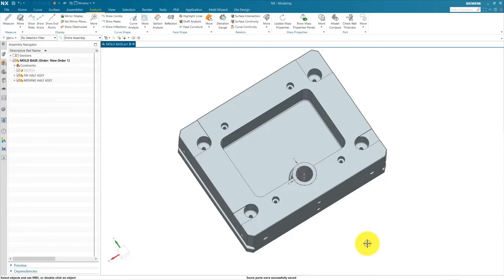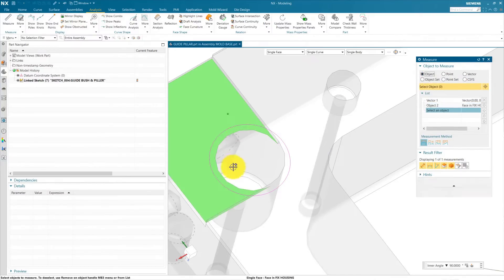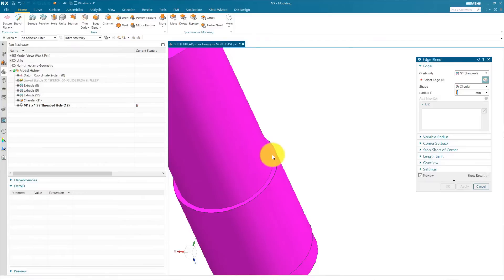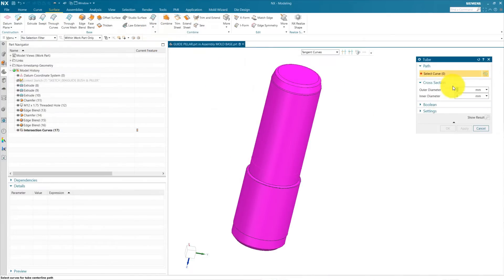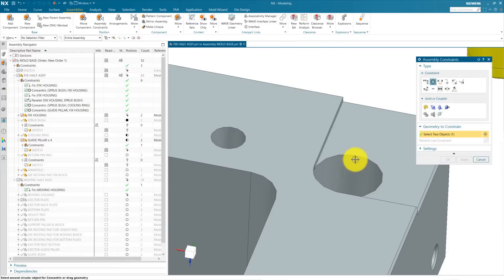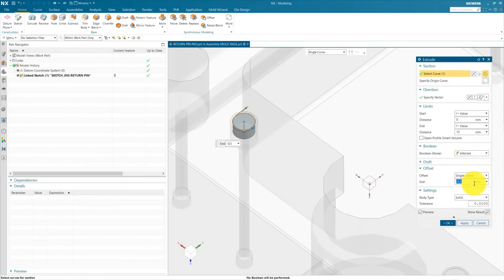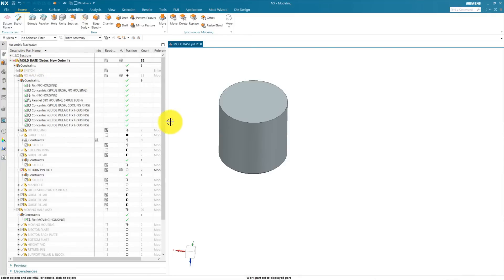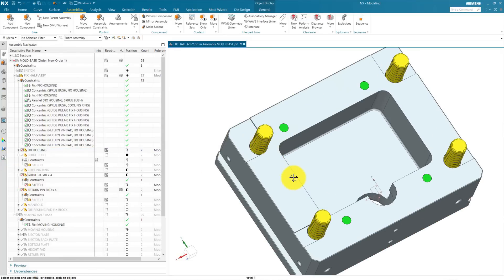Die Casting Mold Base Design in NX: Part 5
This is Part 5 of the Die Casting Mold Base Design Tutorial in NX, aimed at helping you become a master of CAD design. In this video series, we will cover the complete mold base design process in NX, with a focus on mold design for die casting. The NX mold Wizard is available for injection molding, but not for die casting. However, by watching this video series, designing a mold base for die casting in NX will be a breeze. In this specific video, we will guide you through the design of Guide Pillars and Return Pin Pads in NX mold design. To further enhance your knowledge of die casting mold design and die casting design in NX, be sure to watch our playlists. Get ready to learn and master NX mold design with this comprehensive tutorial series.

We specialize in die casting die design and NX CAD software skills, and strive to help college students, build a community of like-minded individuals, and explore topics such as GD&T and NX CAM.

Our Siemens NX tutorials are available in Hindi and English, and we recommend checking out our playlists specifically created for beginners:

To further enhance your knowledge on the subject, check out the following related playlists on die casting mold design theory, step-by-step mold base design using NX, and Siemens NX tutorials for die casting mold design:

Our online store offers resources to enhance your learning experience and advance your skills. You can also purchase our exclusive "Die Casting Die Design Formula" on amazon

We are excited to embark on this learning journey with you and celebrate your successes along the way.

Connect with BAMOCD:Become A Master of CAD Design
We're thrilled to share our wealth of knowledge and resources with you!